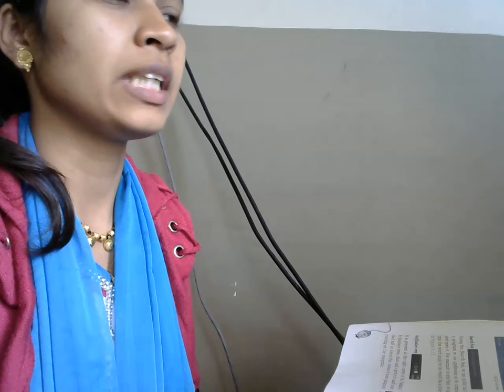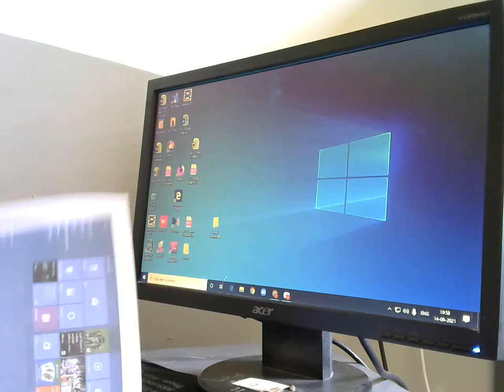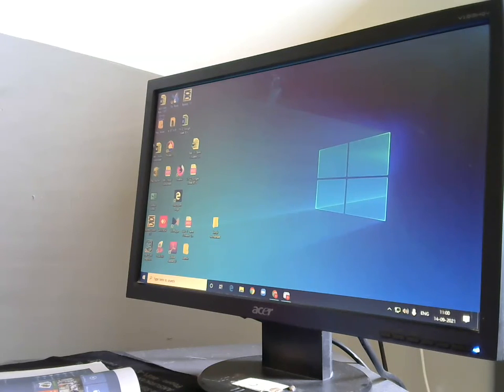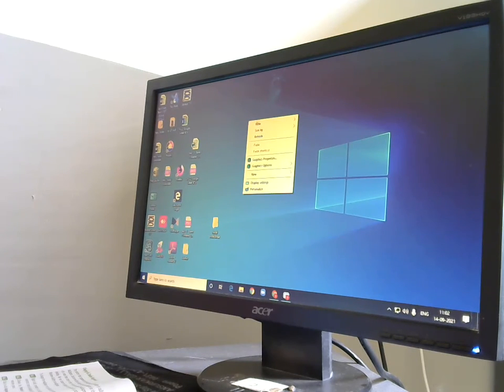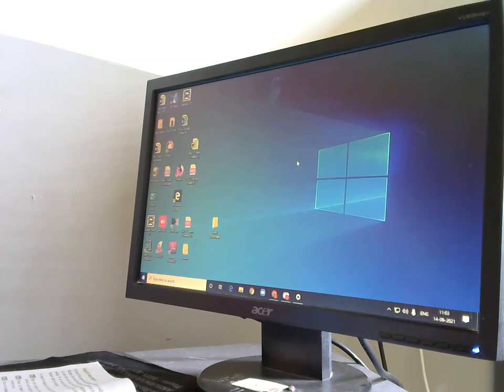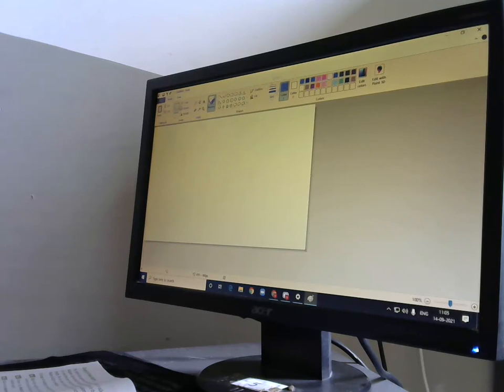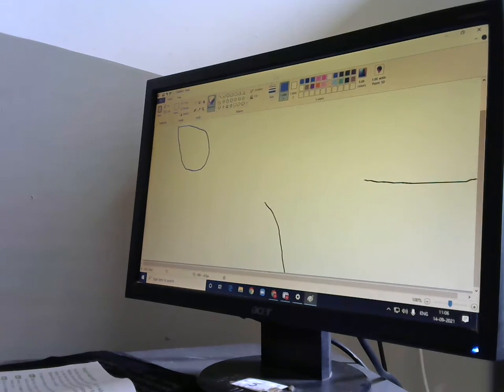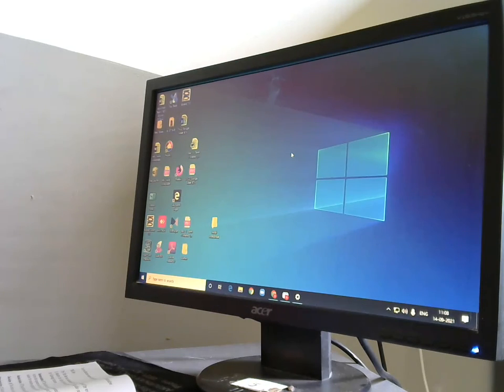std 3 computer link